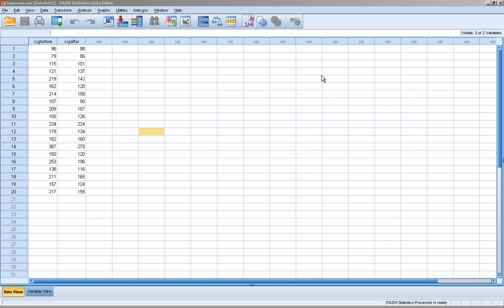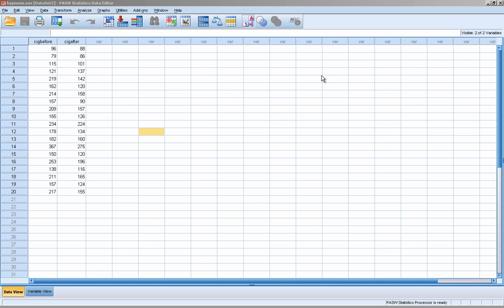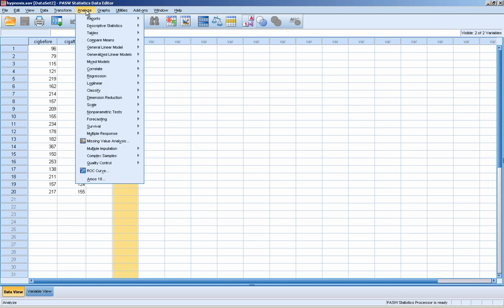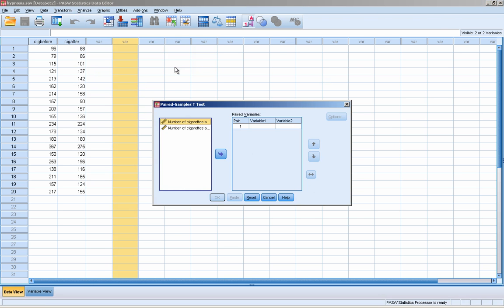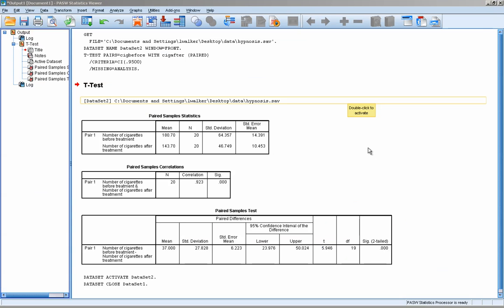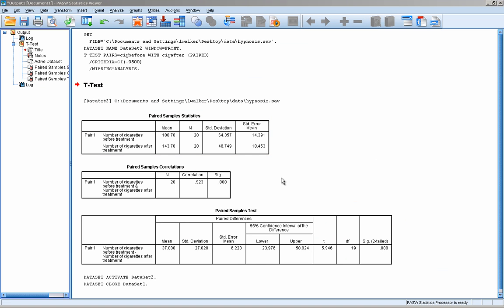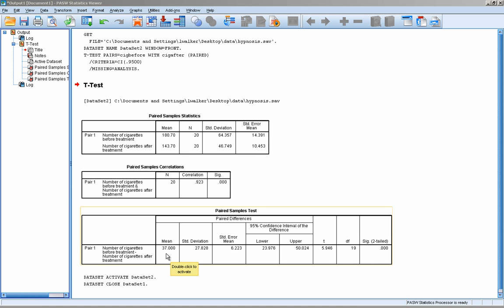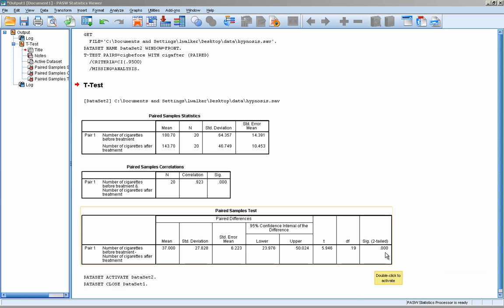"paired-samples t-test" SPSS